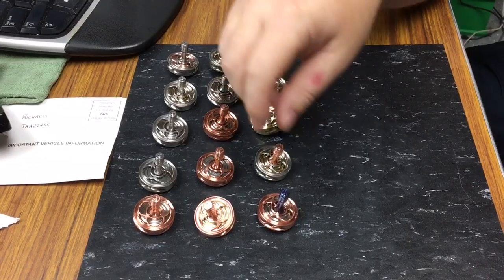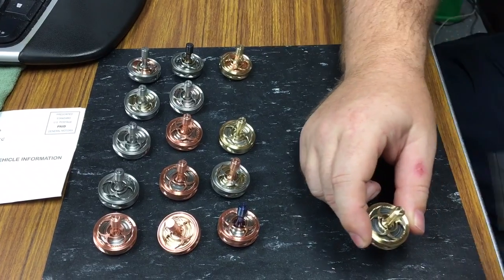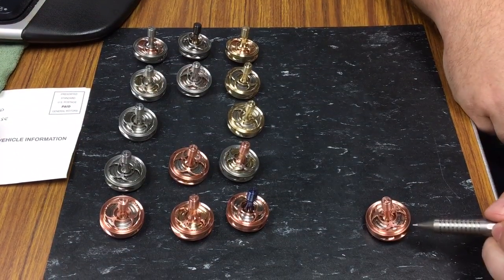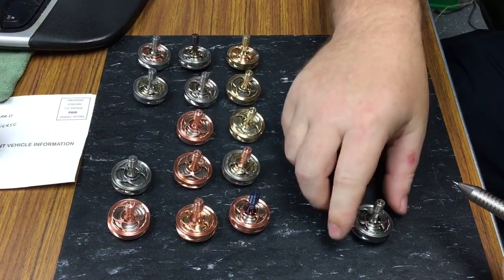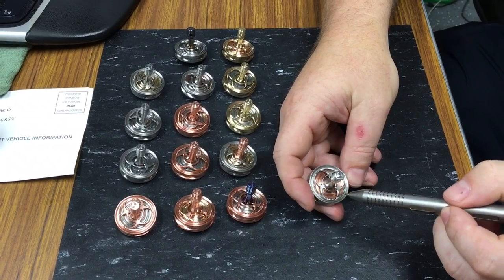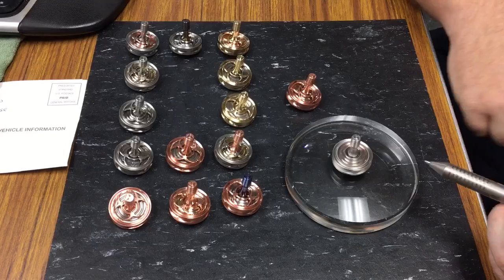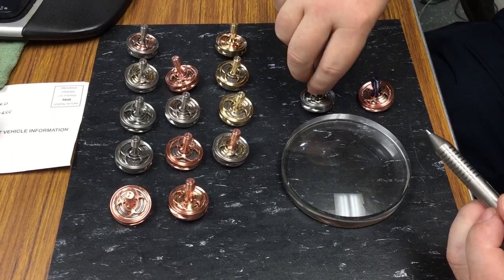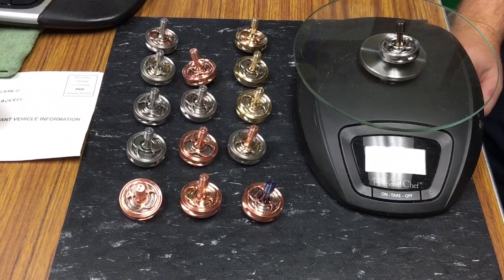BilletSPIN Infected Specimen Spinning Top!